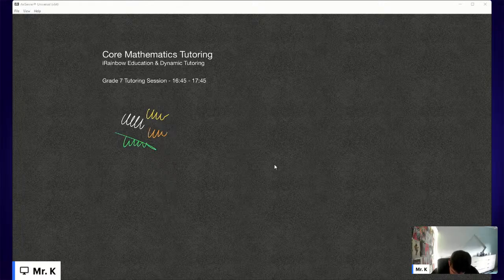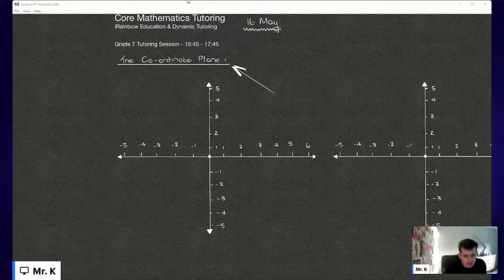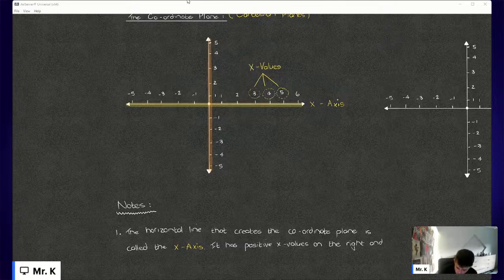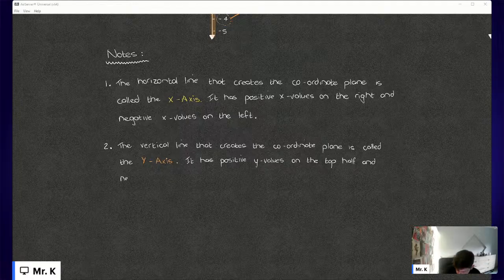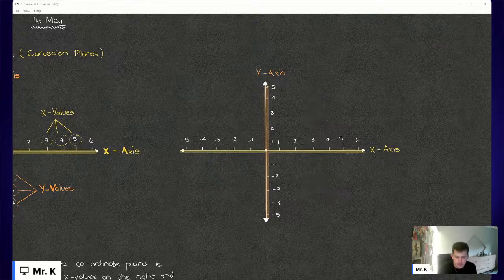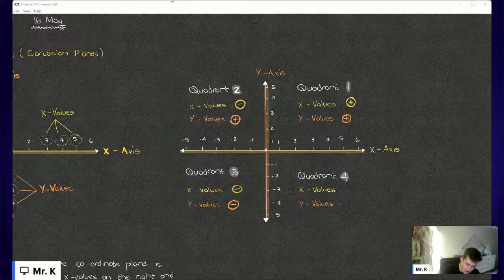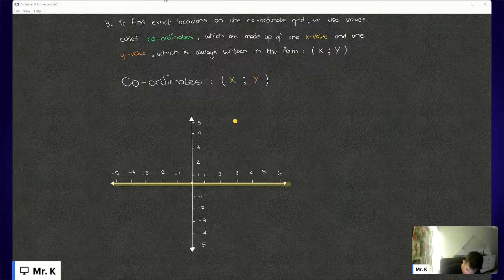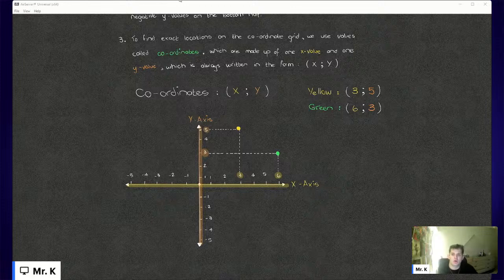Grade 7 iRainbow Tutoring